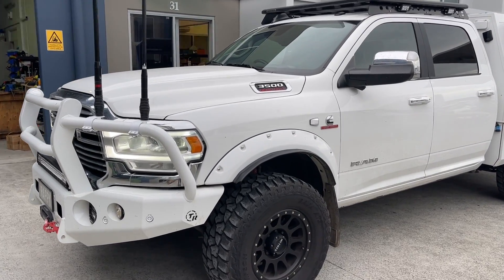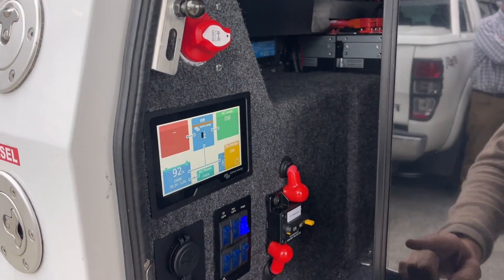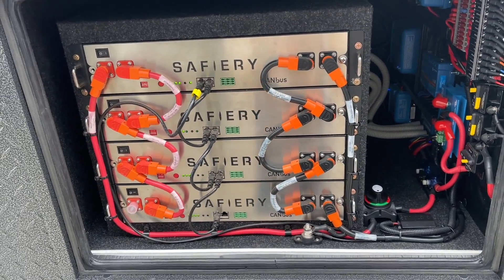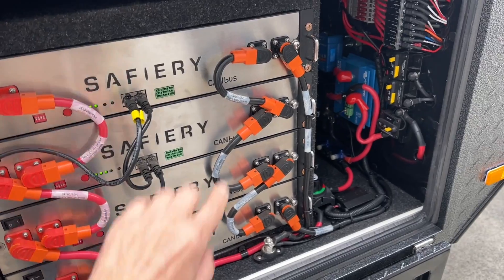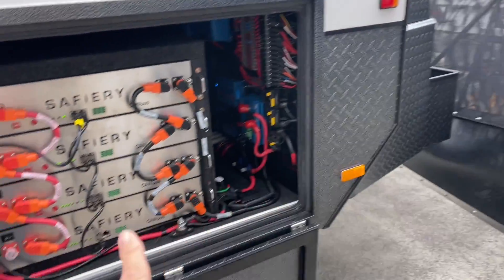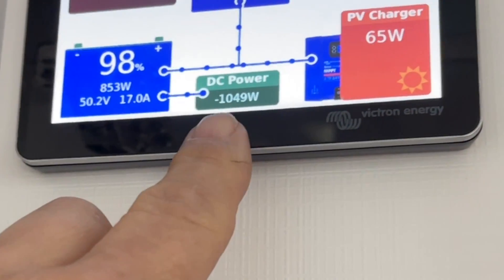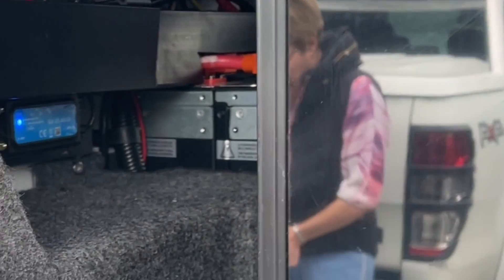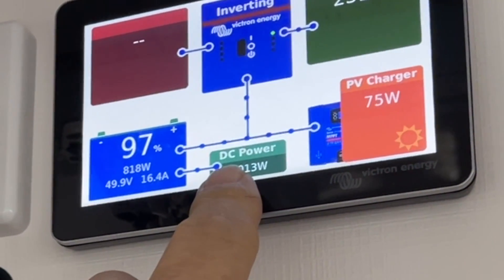48V Caravan & 48V RAM 3500 won’t be Hollering for a Marshall because their 14,400wh has 5 BMS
Paul & Vicki with their RAM 3500 have not collected their Spinifex caravan. Paul chose to have both 48V in the caravan AND the RAM. Its a total of 14.4kWh. Lets explore why? They wanted to run the aircon all night and have full electric appliances. For day trips with the van parked off grid, they will use the fridge, induction and espresso machine in the RAM. While on a day trip, Scotty is charging the 48V bank in the RAM at a fast pace, about 10 times faster than solar. So when the two 48V systems are linked together, power transfer from the RAM to the van with an 80A Anderson plug. The RAM runs as a power station. The power transfer between the two is generally only 20-30A as the voltage is 48V. When driving, the aircon in the van can be left running to chill down the van which then requires less power to run overnight. There are big advantages of have this split system over a large single battery in the van: 1) There are 5 BMS’s compared to 1 with a large single battery. If that 1 BMS falters, the entire system is down. The BMS is required to safely charge with an Inverter/Charger. So if the BMS is down, it cant even be safely charged. 2) Lithium does not like the cold. It is unsafe to charge below 5C. Doing so will certainly shorten the life. A single large external battery in a metal case will drop below 5C in the winter desert at night. 3) Cabling to a single large external battery is exposed and subject to snags and damage under a van 4) The big one: we say everyone flattens their battery at least once. The smaller the battery size, the easier to recover. It would be very anxious sitting in the desert with a large 150kg battery to replace. Holler for more than a Marshall.